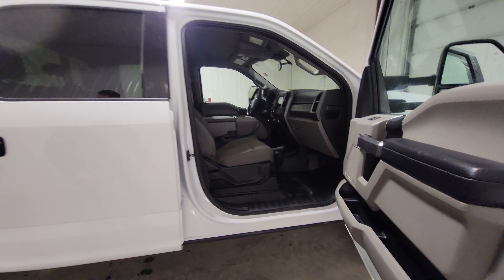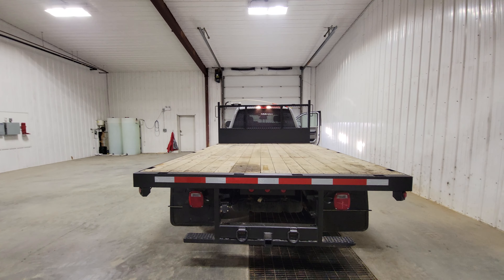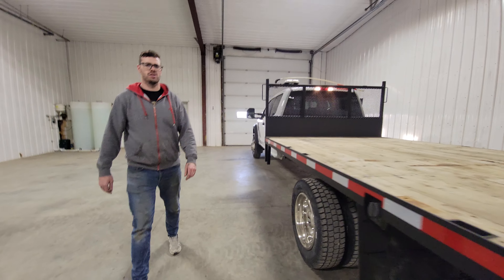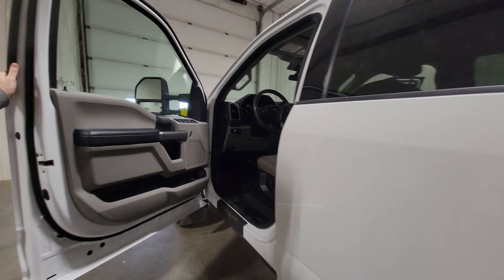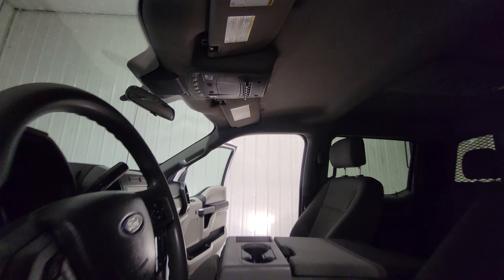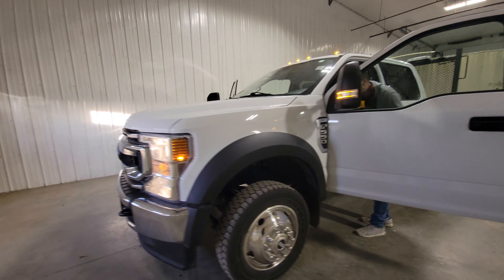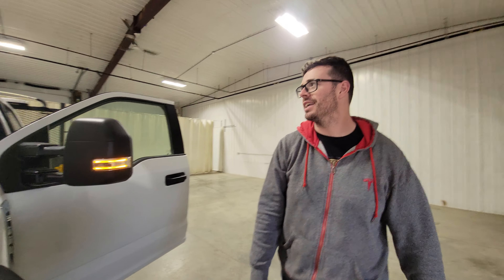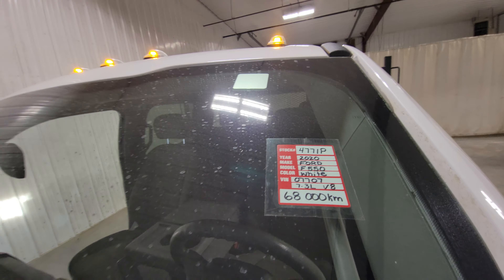4771P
DETAILS
BODY:
Flat Deck
YEAR:
2020
KILOMETRES:
66768
EXTERIOR:
WHITE
INTERIOR:
TAN
DOORS:
4
ENGINE:
7.3L V8 OHV 16V
FUEL TYPE:
Gasoline
DRIVE:
4WD - Four Wheel Drive
FEATURES
Standard Equipment
• AM/FM Radio
• Air Conditioning
• Crew Cab
• Dual Rear Wheel
• Keyless Entry
• Power Door Locks
• Power Mirrors
• Power Windows
• Rear View Camera
• Tilt Steering
• Tow Hooks
• Tow Package
• Trailer Brake Control
• Trip Computer
Additional Features
• 12' FLAT DECK
COMMENTS